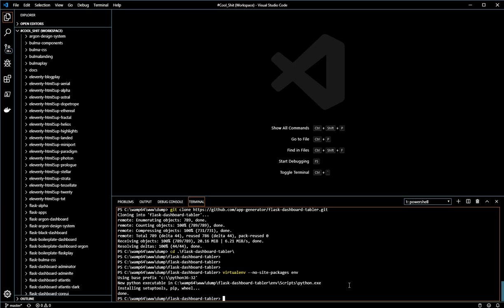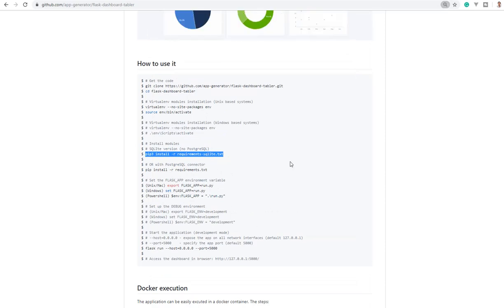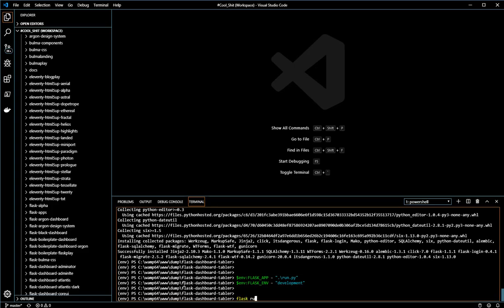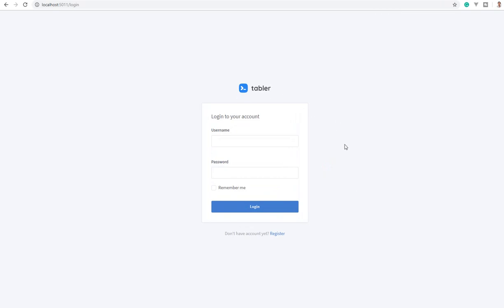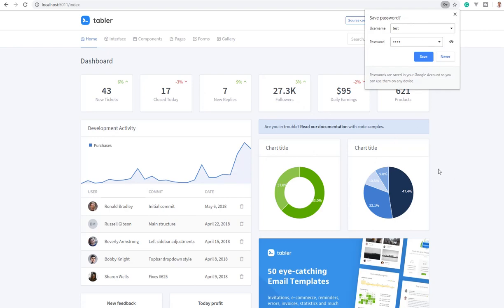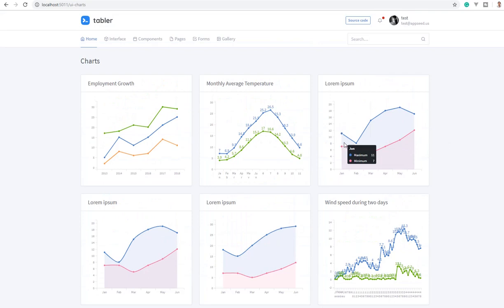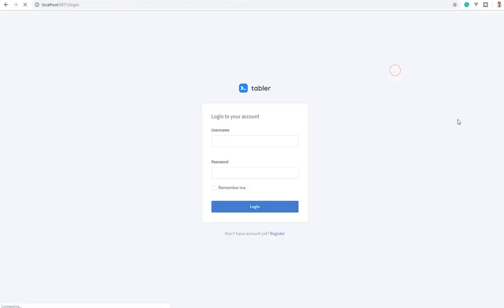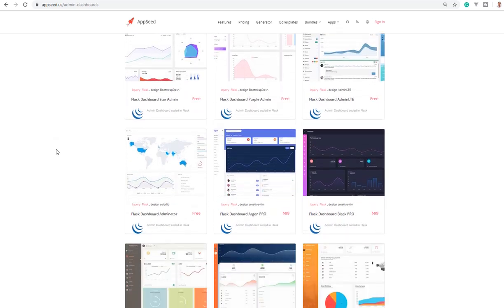Flask Admin Tabler - How to use the dashboard | AppSeed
Open-Source Admin Dashboard coded in Flask Framework on top of Material Dashboard design.